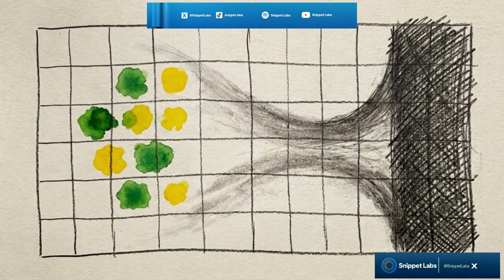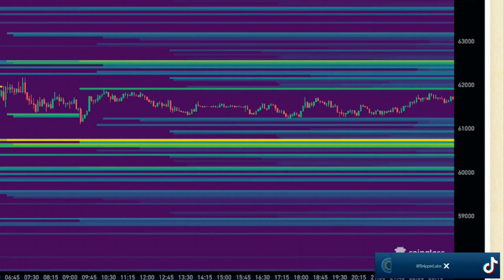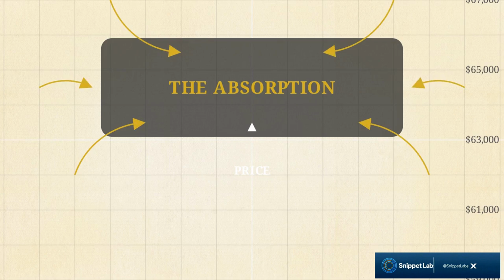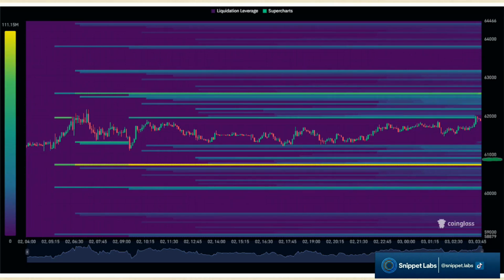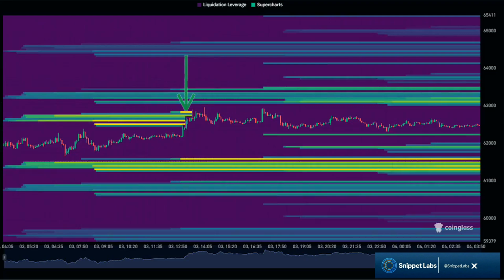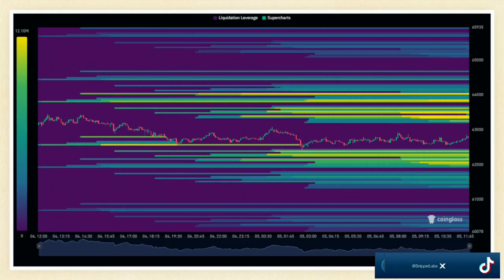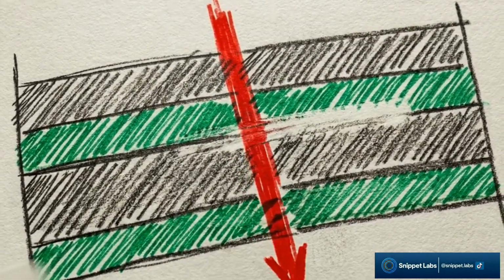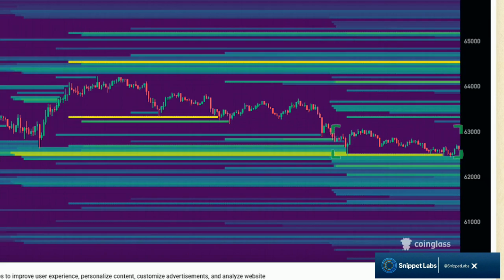Smart Money Hid $111M Right Here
Bitcoin whales are shifting their leverage to trap retail traders, creating clear targets for market makers to drag the price. Over $111.15M in leveraged positions were trapped at the peak this week. Watch to see the key levels.